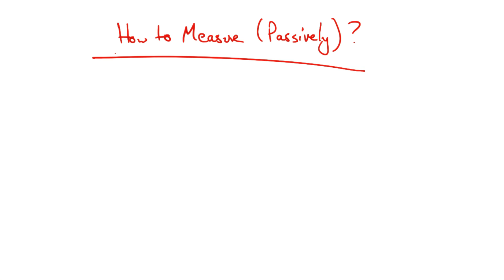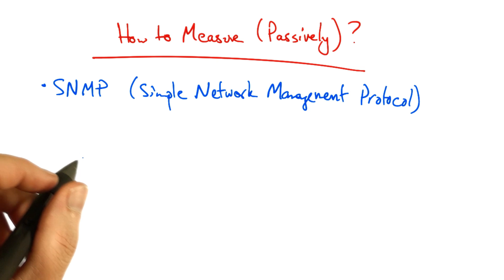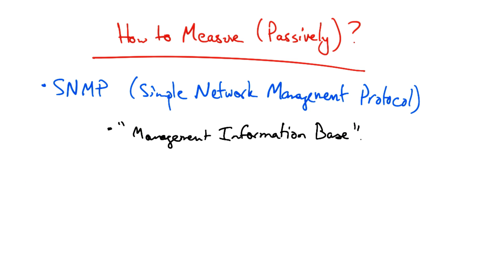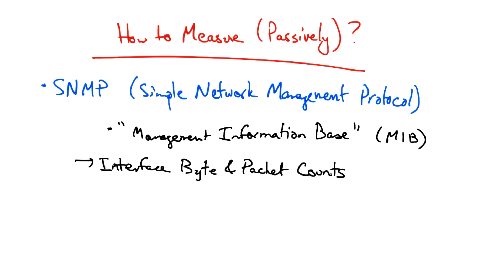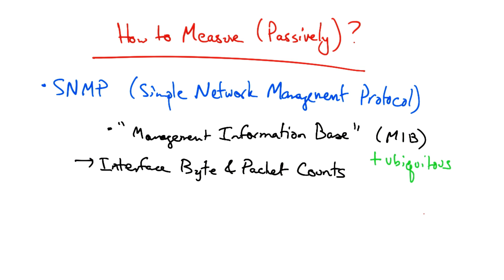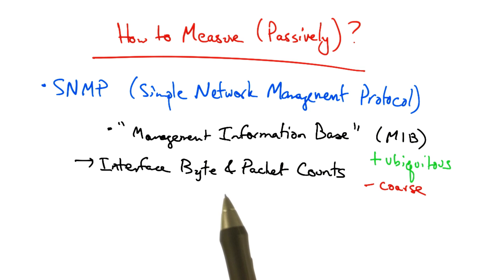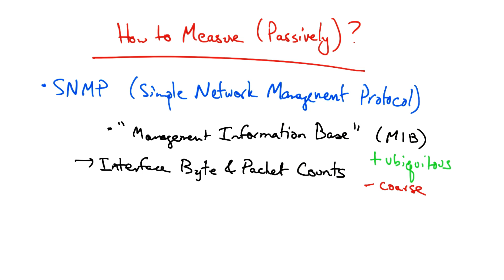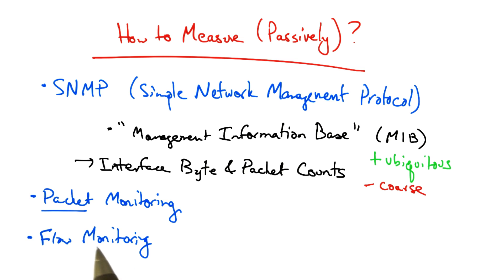How to Measure (Passively) - Georgia Tech - Network Congestion